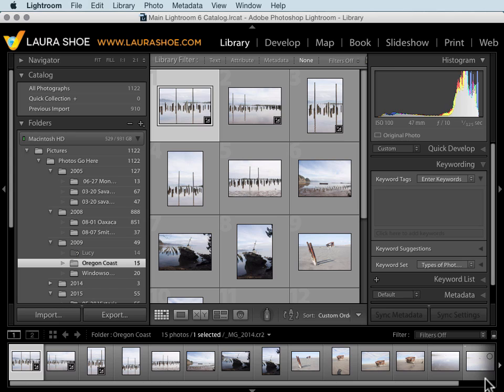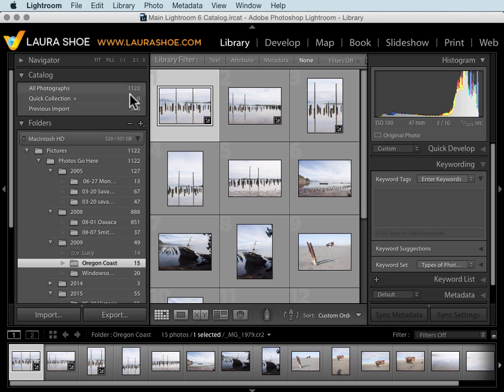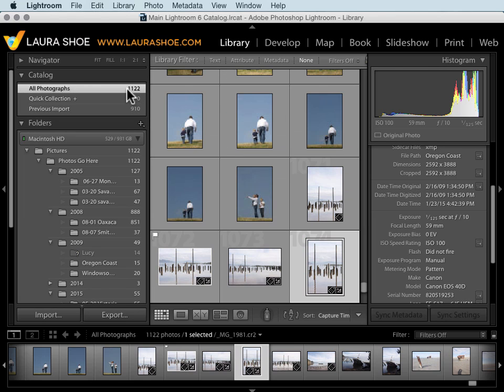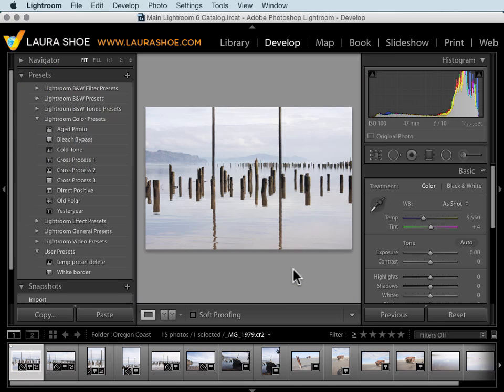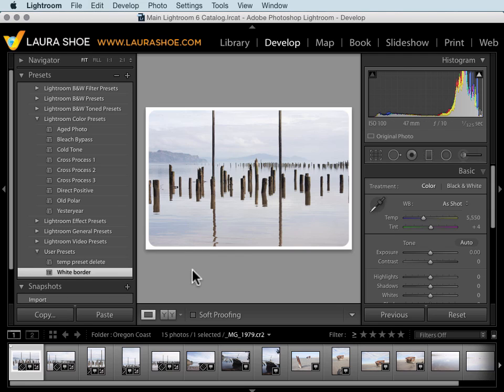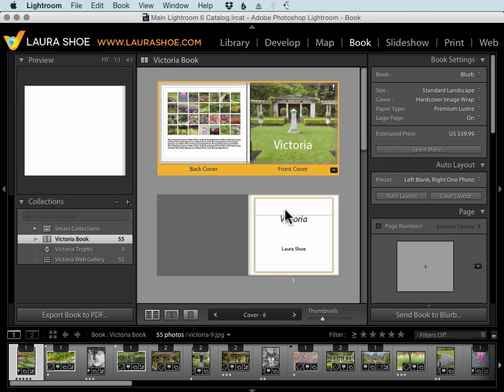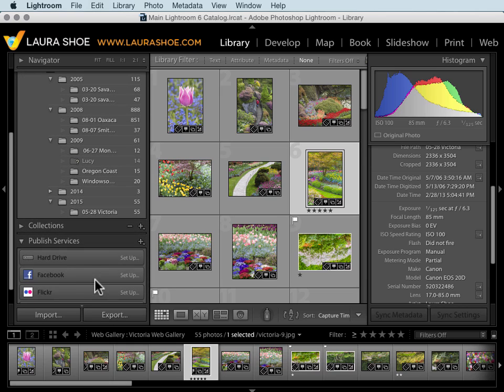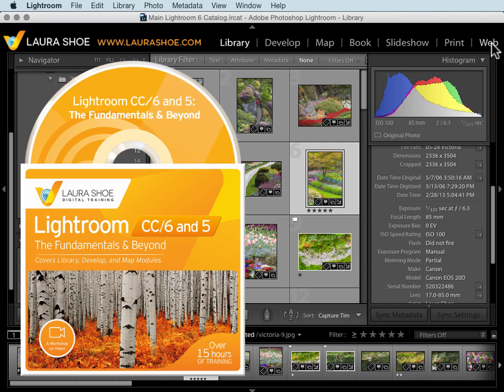New to Lightroom? Watch This Brief Introduction to Lightroom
For beginners, Laura Shoe presents a brief overview of Lightroom - learn what it is and how it is organized in this second video in her widely-acclaimed 15+ hour Lightroom Fundamentals & Beyond video series